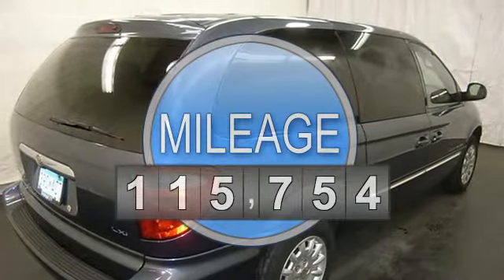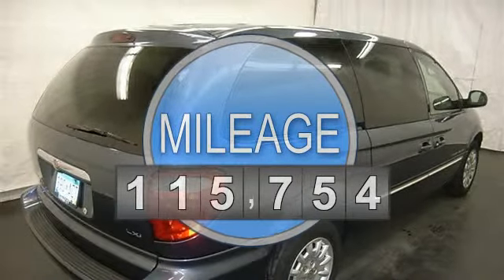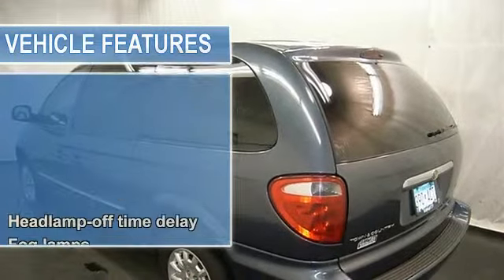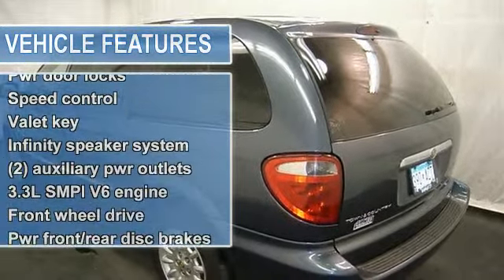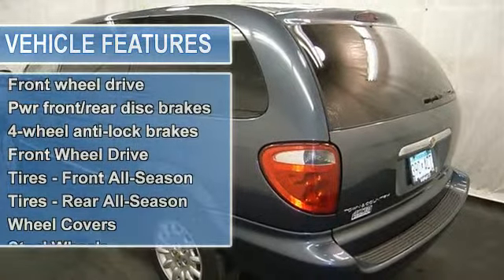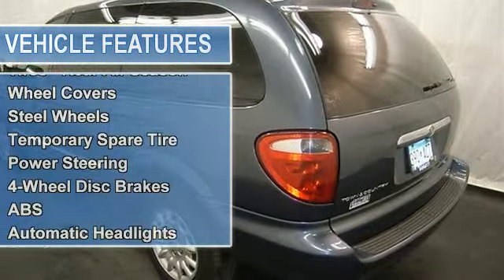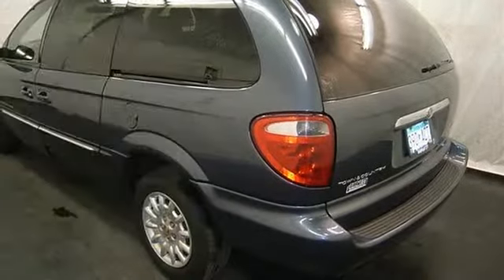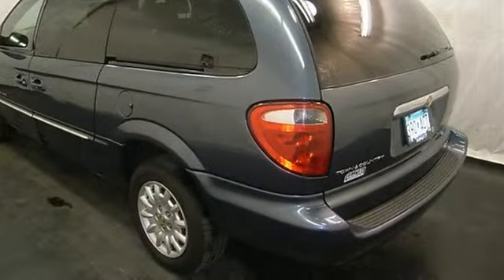2001 Chrysler Town & Country - Barnett Chrysler Jeep Kia Used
For Sale: 2001 Chrysler Town & Country
VIN: 2C4GP54381R406787
Engine: Gas V6 3.3L/201
Drivetrain: FWD
Transmission: Automatic
Mileage: 115,754
Color: Steel Blue Pearl (exterior) Taupe (interior)

Features:
This vehicle is loaded with STEEL WHEELS, WHEEL COVERS, KEYLESS ENTRY, FOG LIGHTS, AUTO HEADLIGHTS, 3RD ROW SEAT, QUAD/BUCKET MIDDLE ROW SEATS, DUAL-ZONE AND REAR HEAT & A/C, AUTO CLIMATE CONTROL, CD PLAYER, CASSETTE DECK, POWER DRIVER SEAT, POWER SLIDING DOORS, POWER LOCKS AND WINDOWS, TILT STEERING COLUMN, UNIVERSAL GARAGE DOOR OPENER, CRUISE CONTROL and more!  Please call to discuss the vehicle further or just stop in!